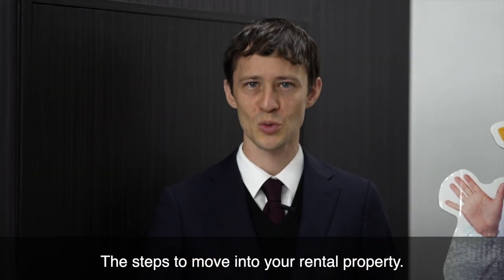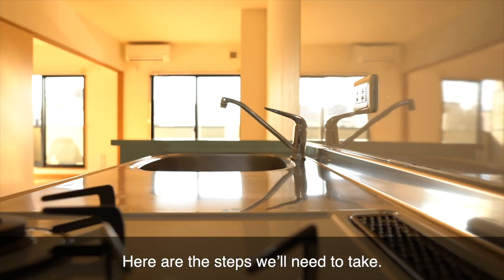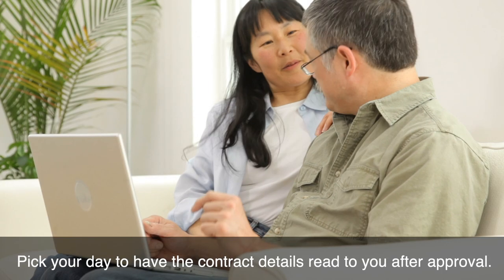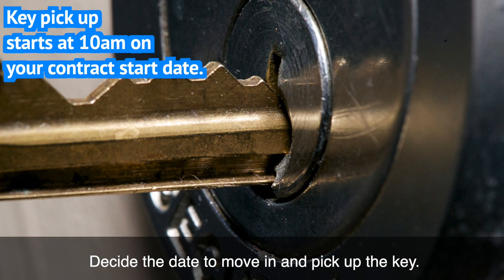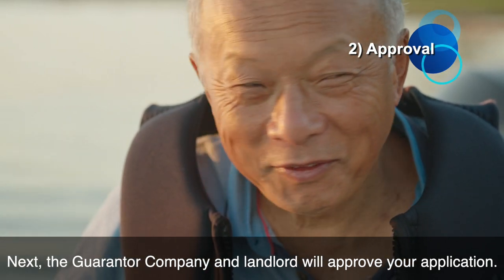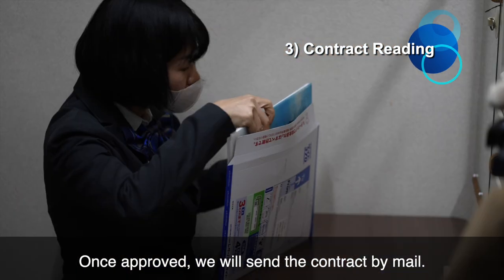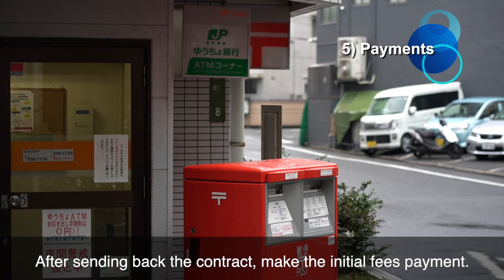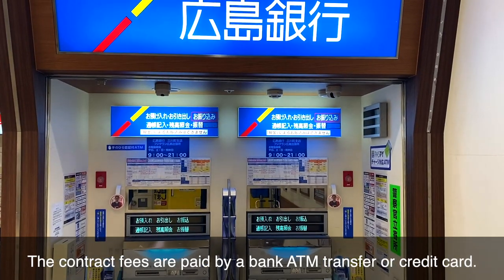Steps to Move into your Japanese Property (入居までの流れ・英語版)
Hey! This is a quick video summarizing the move-in process in Japan.

This video is intended to give you a rough outline of the process.